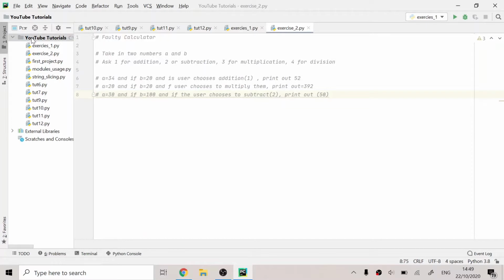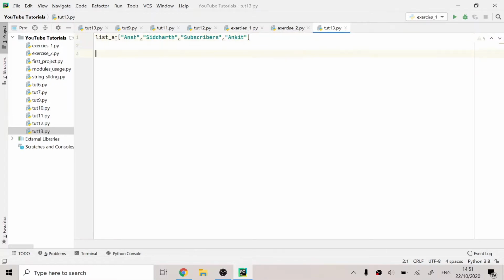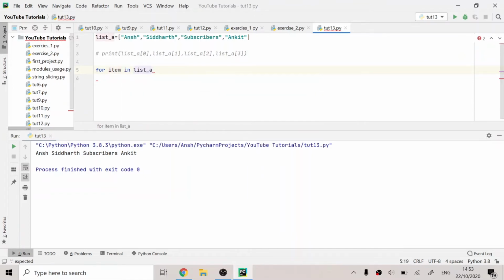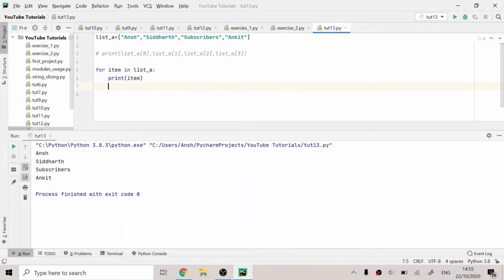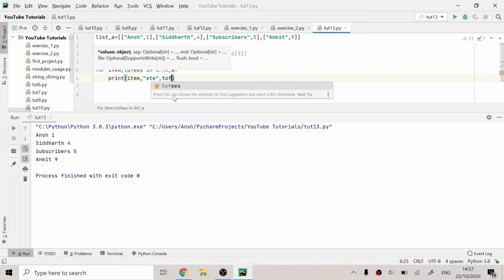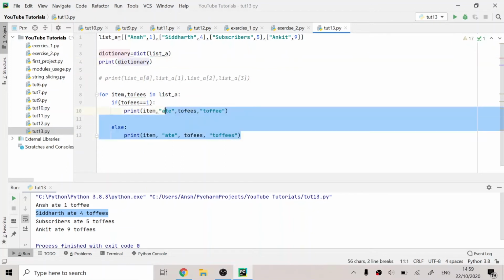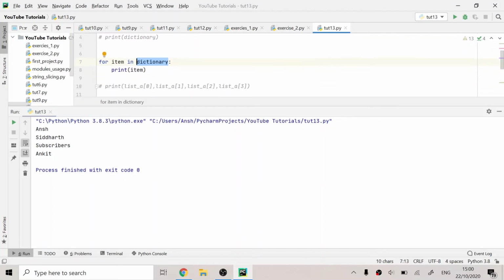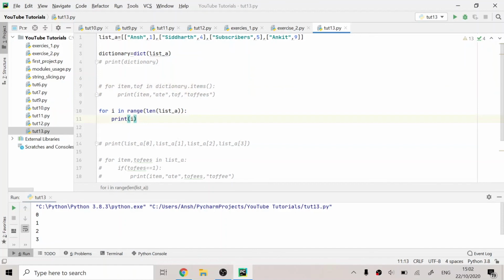For loops in Python | Python for Absolute Beginners in English | #14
A for loop is used for iterating over a sequence (that is a list, a tuple, a dictionary, a set, or a string).

This is less like the for a keyword in other programming languages and works more like an ordered method as found in other object-orientated programming languages.

In this video, we will look into the for loops in Python and how we can apply for loops on lists and dictionary.